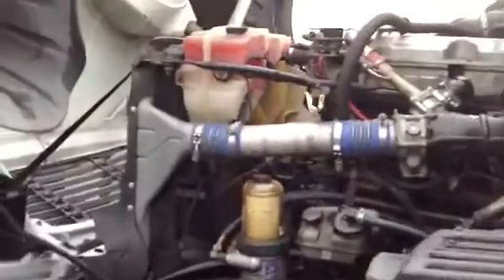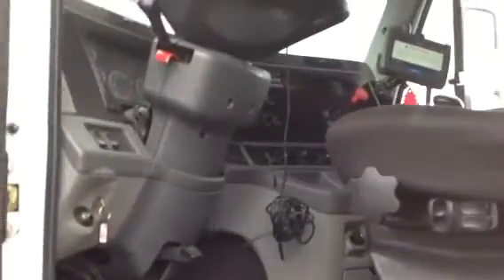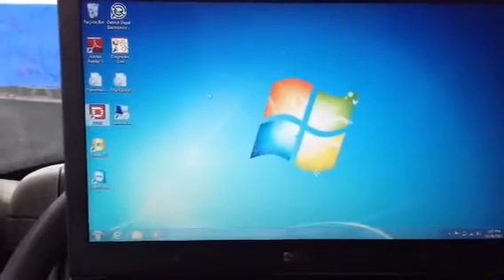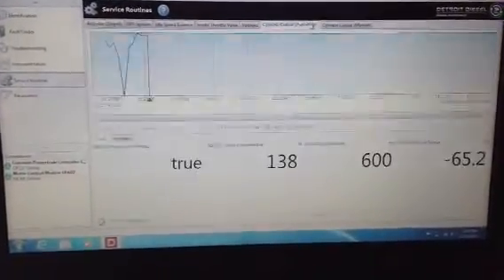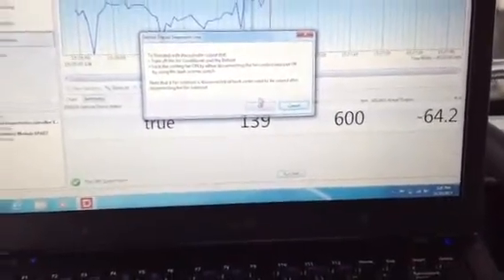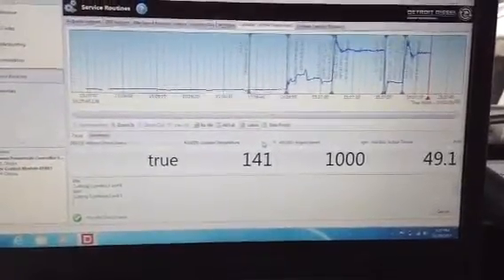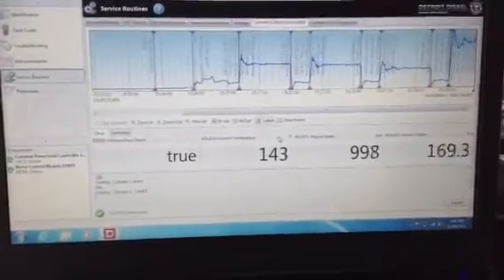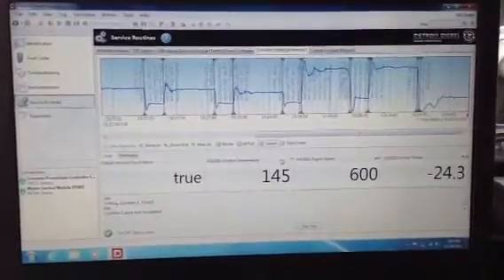Detroit diesel 60 series cylinder cut out test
Checking for faulty injectors